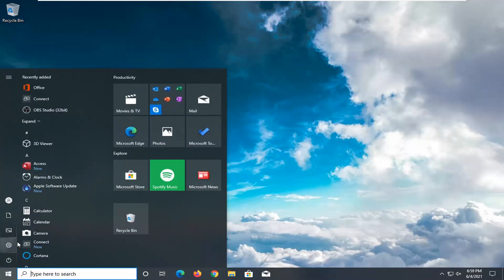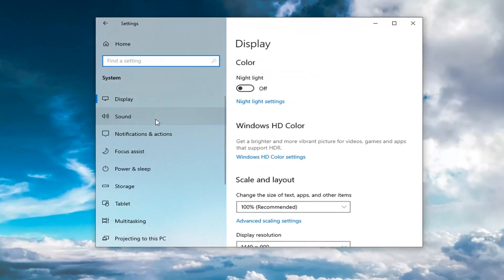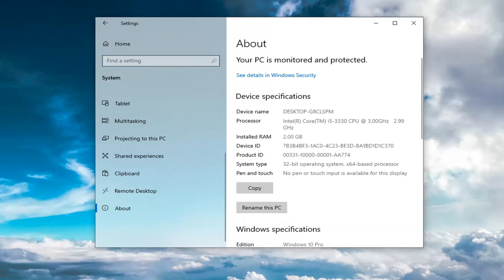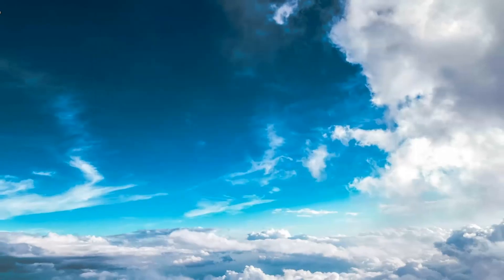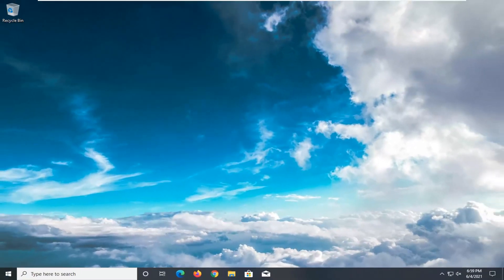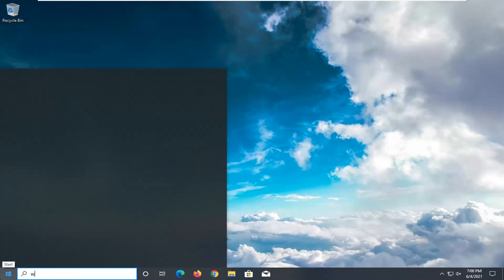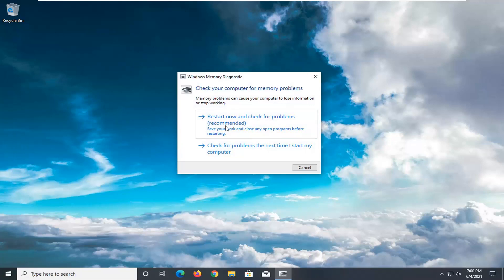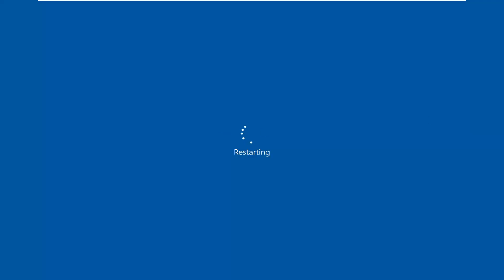What Are the Signs of RAM Failure and How to Check Faulty RAM?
RAM is an essential component of a computer. It is a volatile memory that stores all the CPU calculations required to run an app or software. If RAM is damaged, you cannot run your computer. There are some signs that indicate the system’s RAM is failing.

If you look after your tech devices properly, most gadgets and components will keep working for a long time.

However, the delicate nature of electronic components means that a time will come when pieces start to falter—and nothing is more susceptible than your computer's RAM.

Today, we will look at some of the signs of bad RAM. If you see any of these issues, it might be a sign that RAM failure is imminent.

Issues addressed in this tutorial:
ram failure symptoms
ram failure dell
ram failure signs
ram failure test